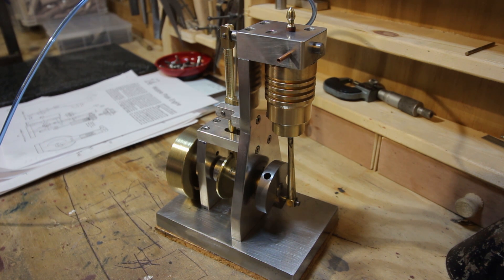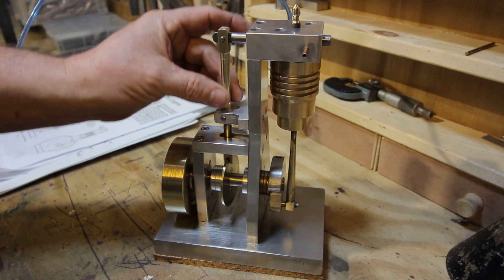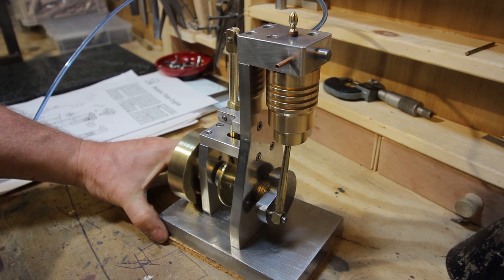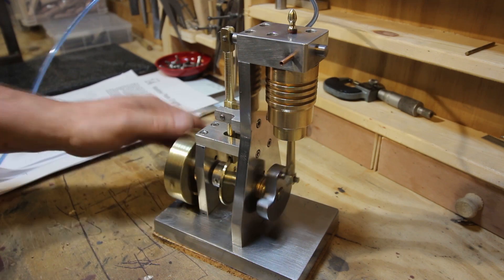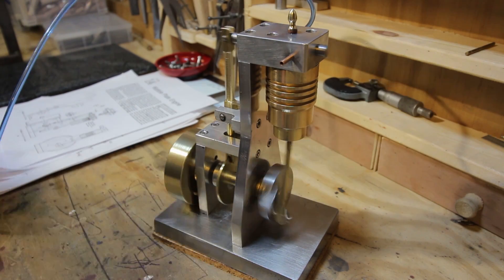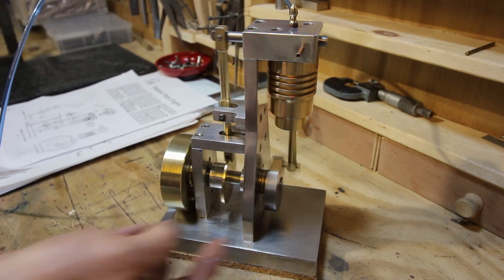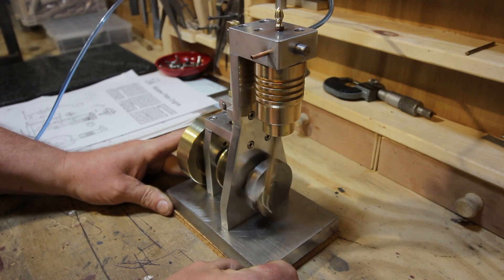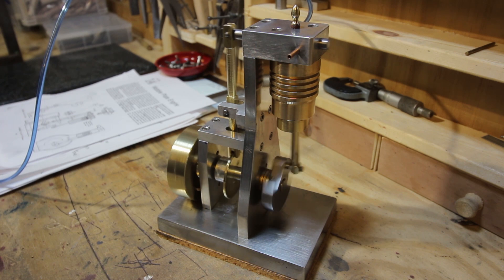Elmers Wobble-Plate Steam Engine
The Elmers Wobble Plate Steam Engine, based on plans from Mr Elmer Verburg - but built at 2x scale.